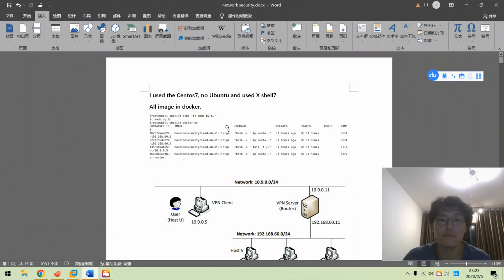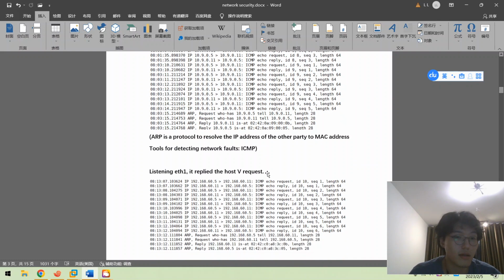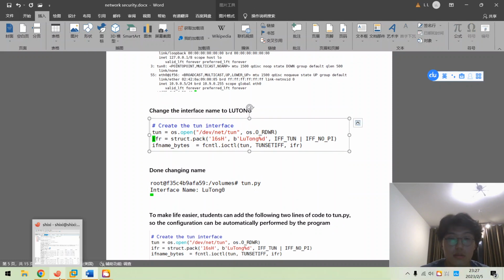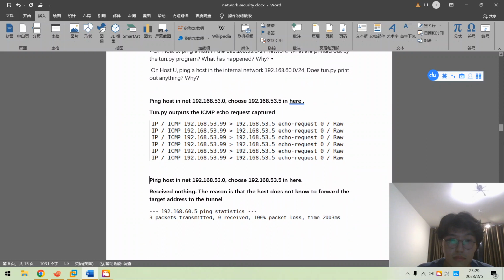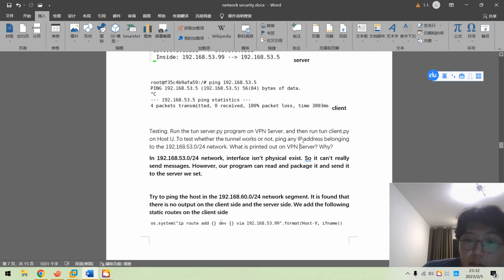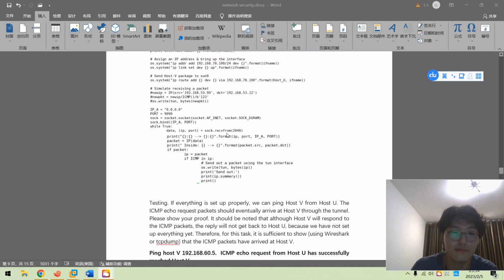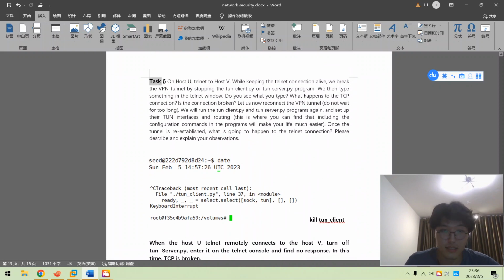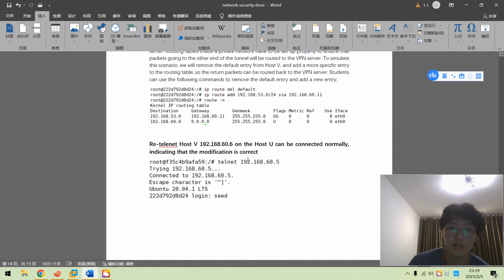network security project